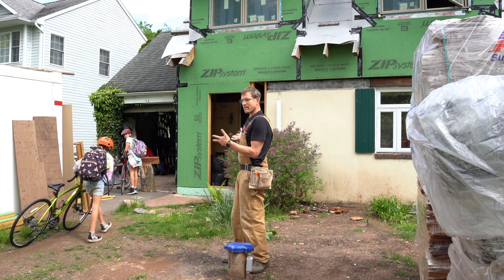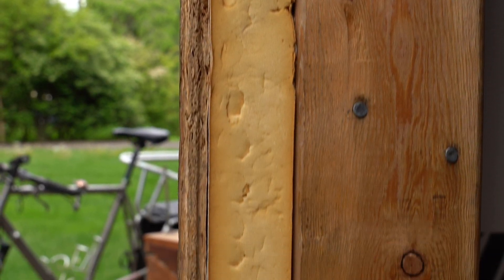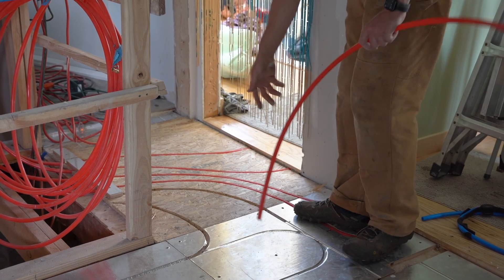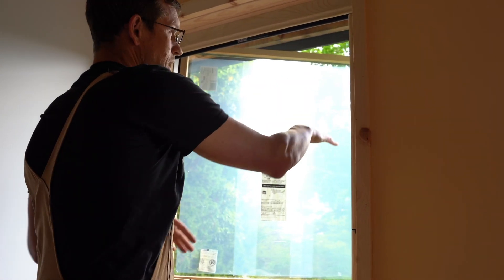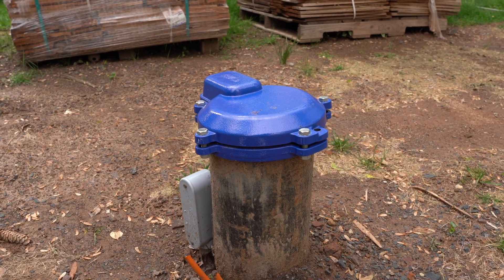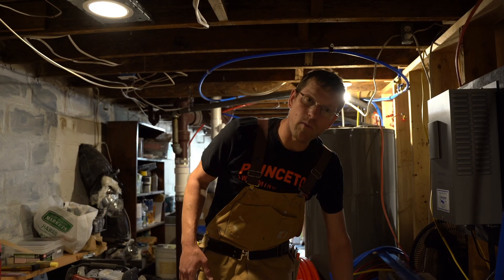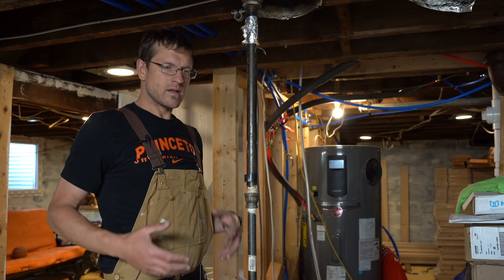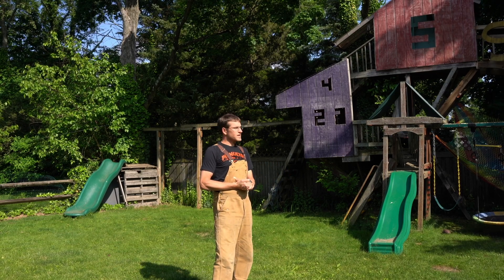2023 Green House Tour - The Radically Radiant House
The Radically Radiant House is one of four videos from the 2023 Princeton Green House Tour Video Series. This house features radiant flooring for heating and cooling that is finished with ash wood which has been salvaged from trees felled by the invasive Emerald Ash Borer. Other sustainable features include geothermal heating and cooling with thermal storage, solar shading, and a heat pump hot water heater.